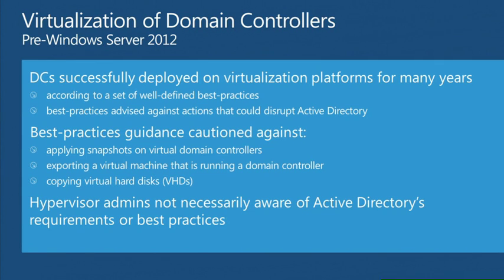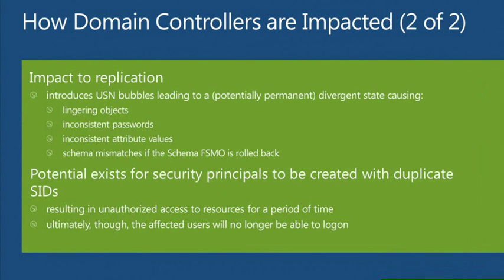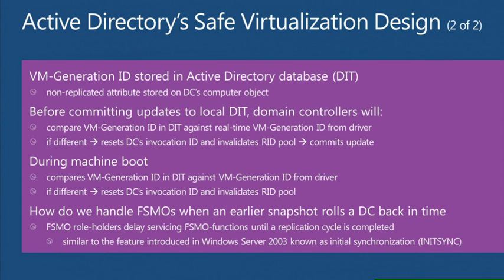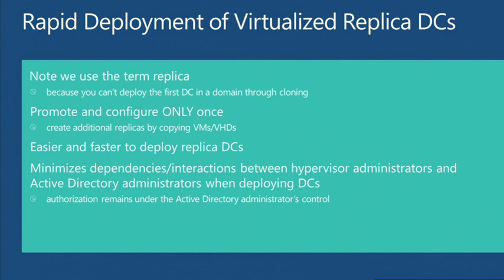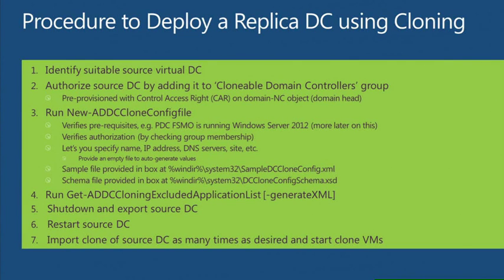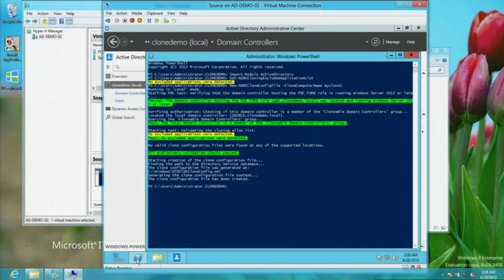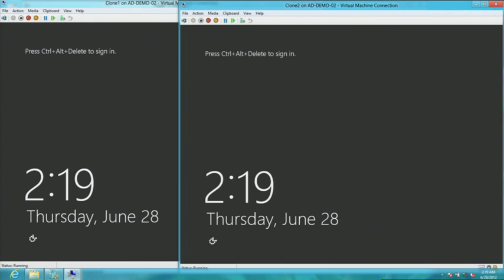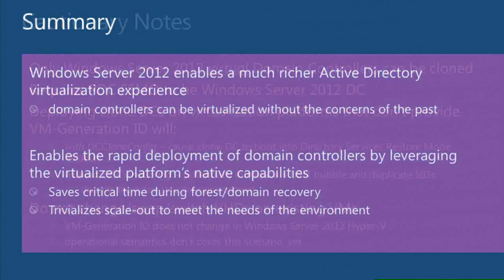TechEd Europe 2012 Active Directory Virtualization Safeguards and Domain Controller Cloning with Win